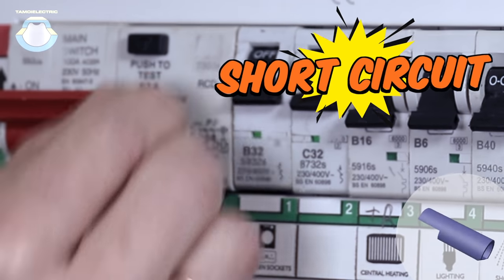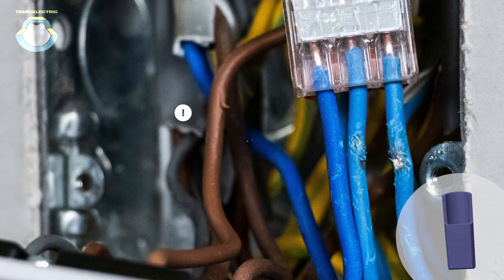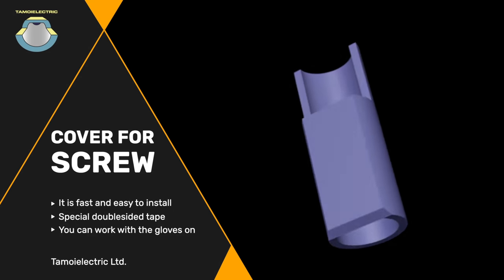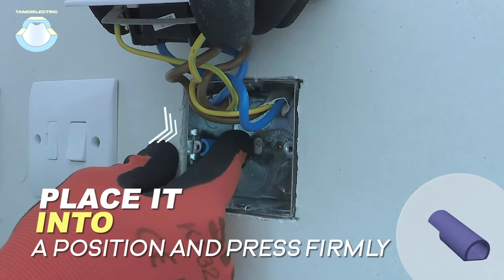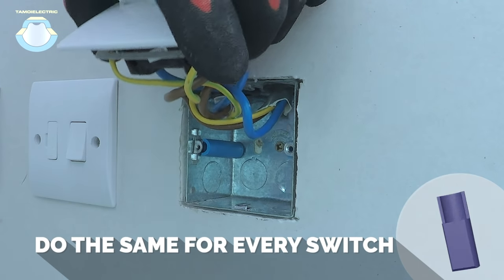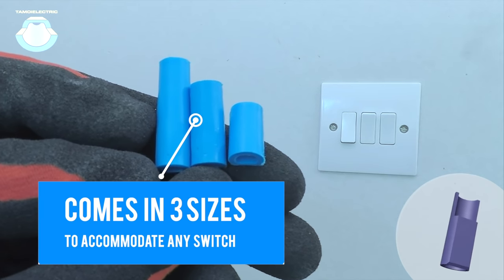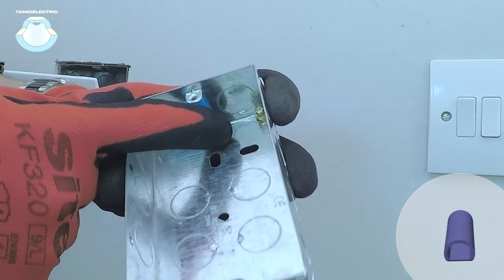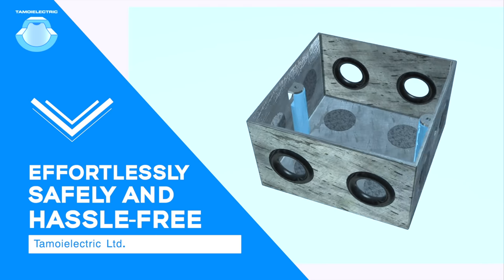Cover for Electric Plug Screw - Short Circuit Protection!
Buy Our Products from

We have developed the “Cover for Electric Plug Screw” for electroplated metal Pattress back boxes FLUSH MOUNTED BS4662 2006 standard with box depth of 25mm, 35mm, 47mm. Our plug is made of high density polyethylene and has good dielectric and heat resistance properties. Its special design is protected by Sertifcate of Registration for a UK Design No. 6115213 and our trademark No. UK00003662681.

It is great that there are experienced electricians who do their job efficiently and meet all the requirements when testing electrical wiring. But there is always a possibility for human error, which can lead to a bigger problem and has to be solved. We will be happy to assist every customer with resolution.

It takes time for people to adapt to every innovation. Our product is not an exception. But we are confident that our “Cover for Electric Plug Screw” will become popular.

Tamoielectric team